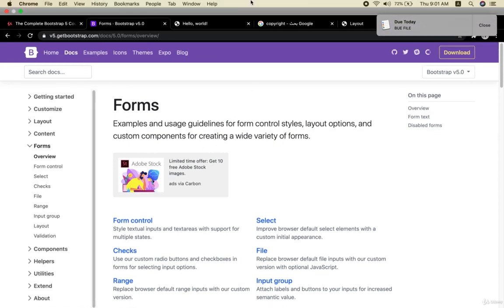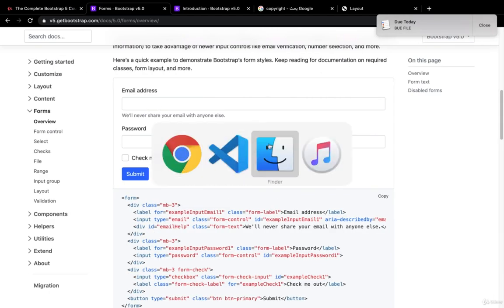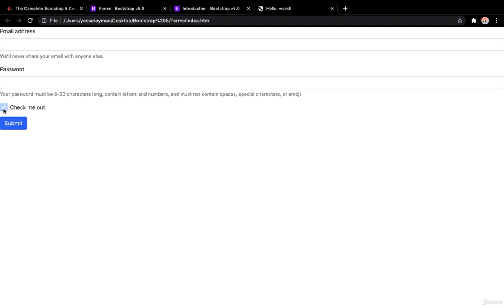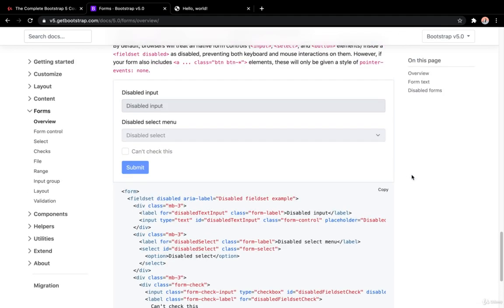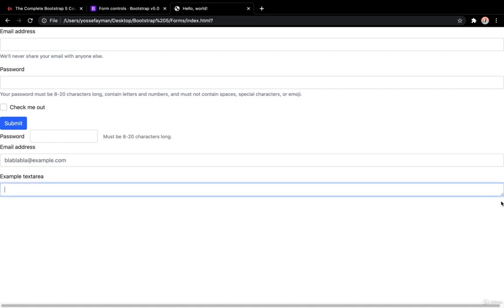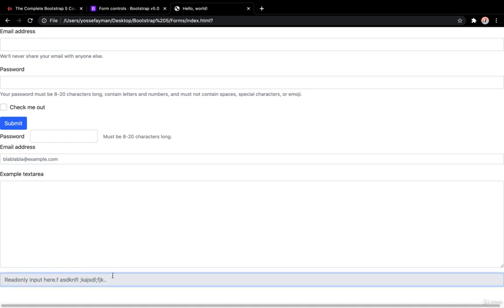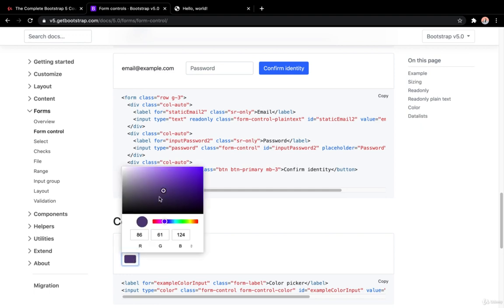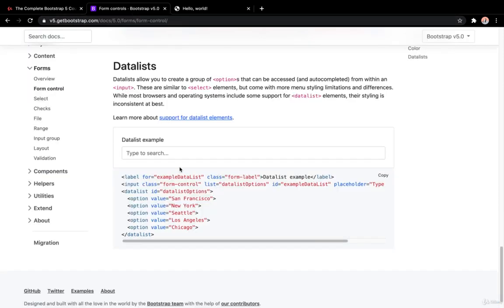Bootstrap Tutorial: 1 Overview and Form Control